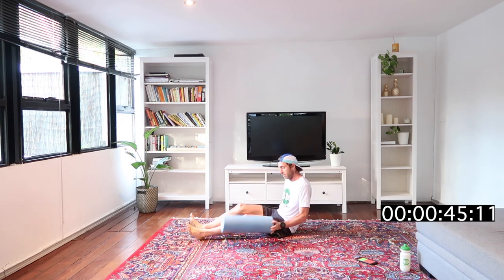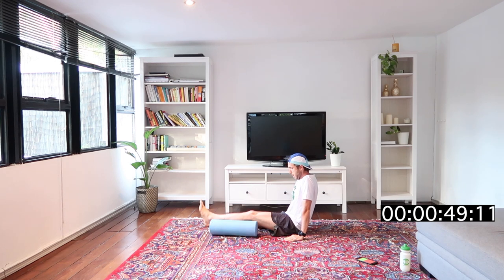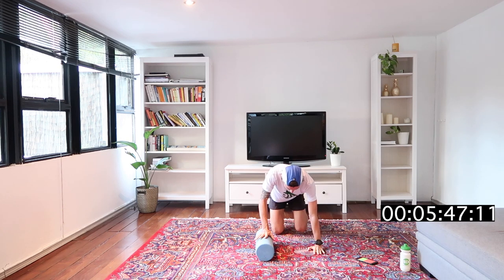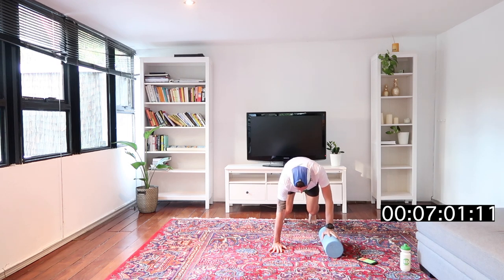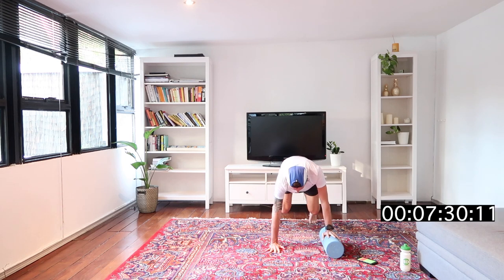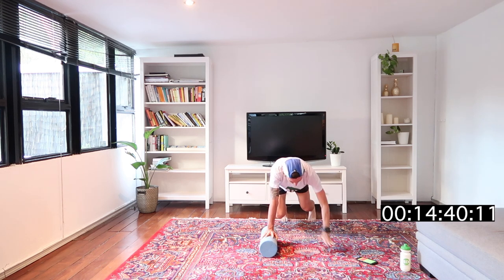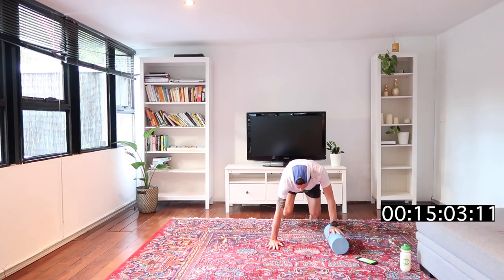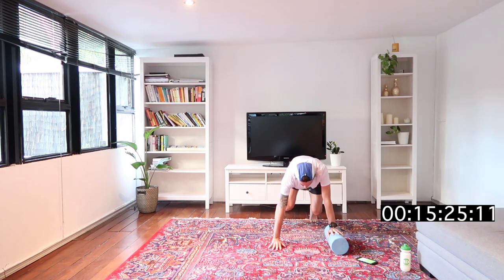Foam Roller Strength Workout For Runners - 16min Workout/ Workout 9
Vlad Ixel - professional runner and The North Face athlete who has won over 60 running races ranging from 5k road to 100k trail.